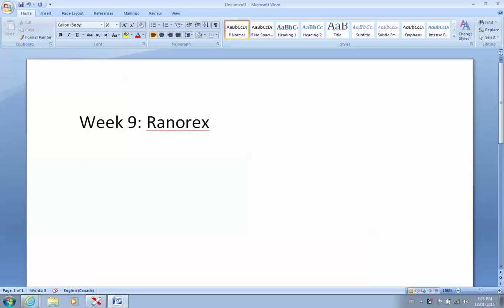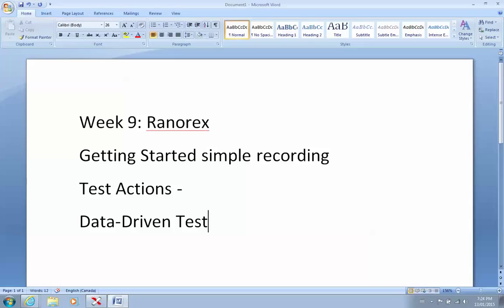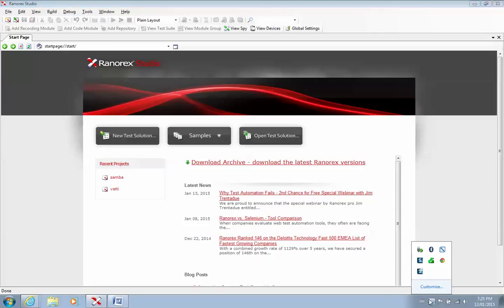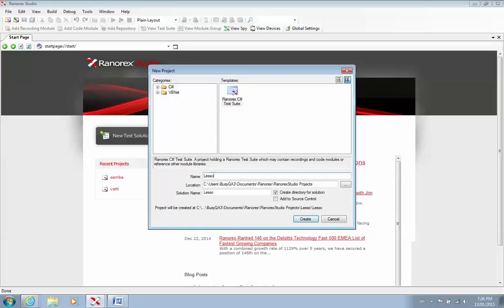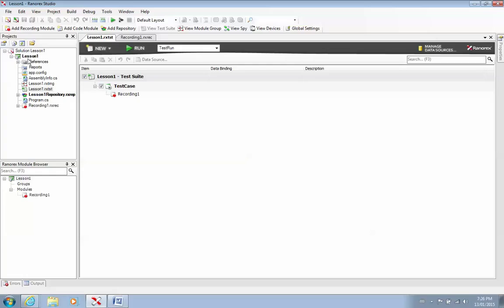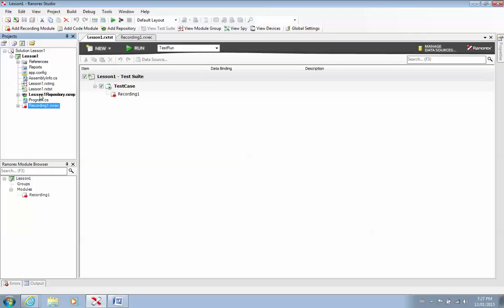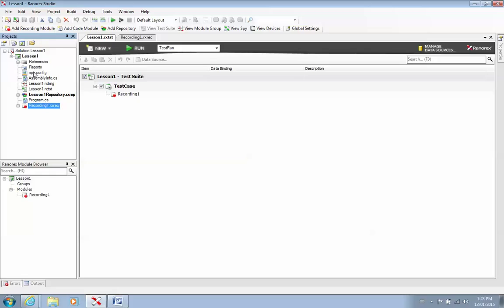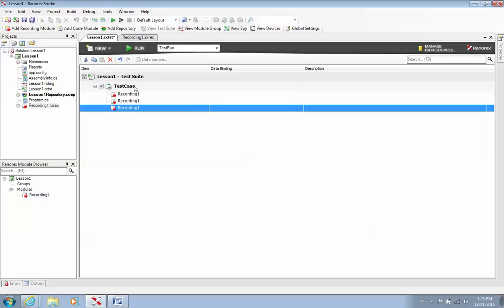Week9 - Learning Ranorex Pt1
A busyQA video explaining how to use Ranorex.